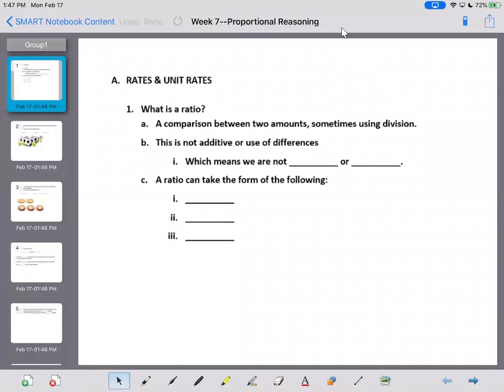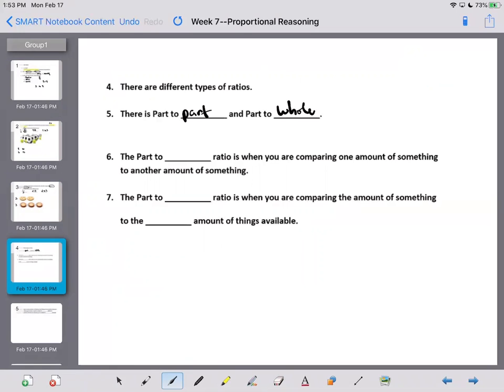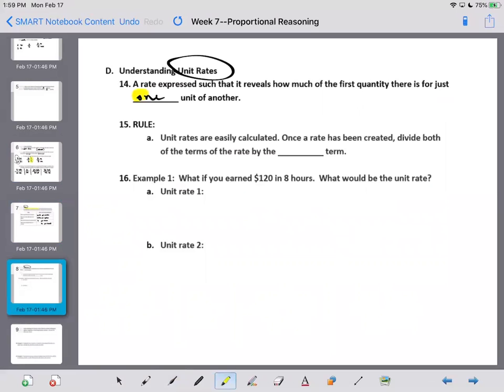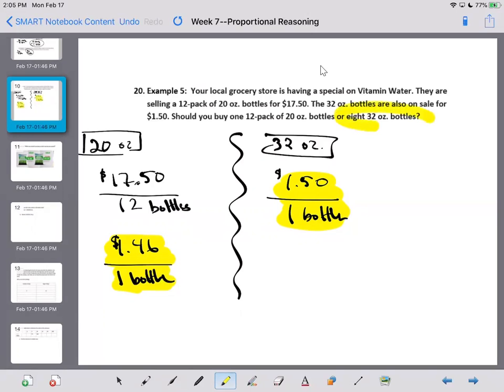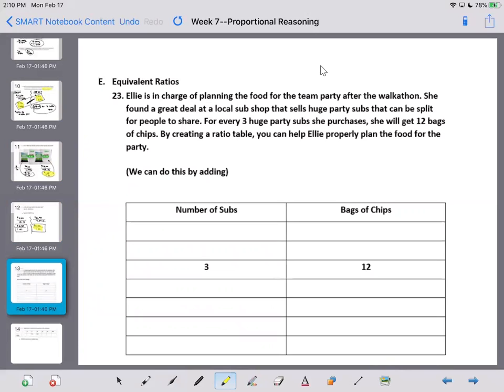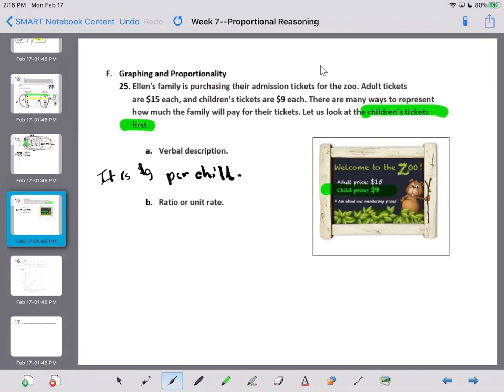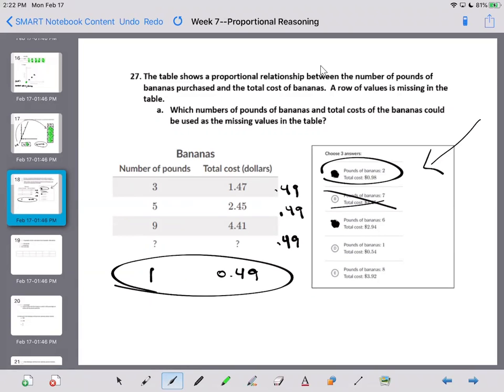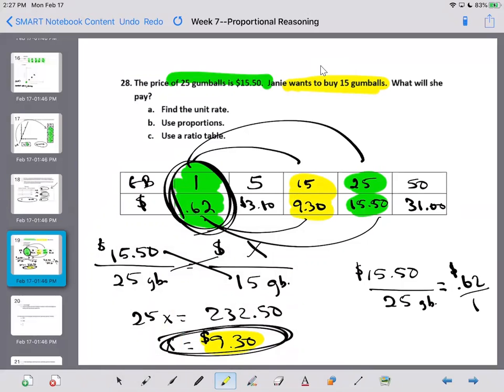Week 7 Proportional Reasoning Part 1